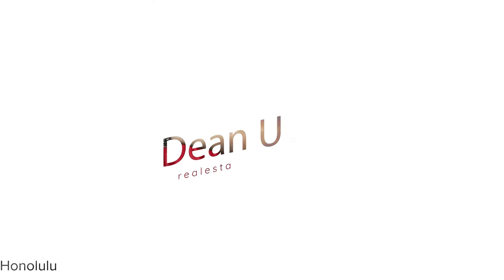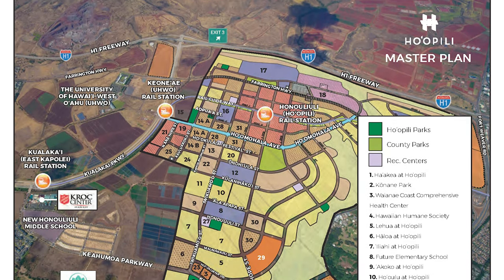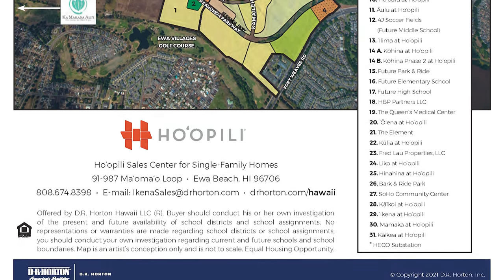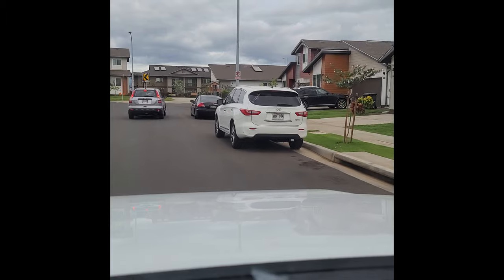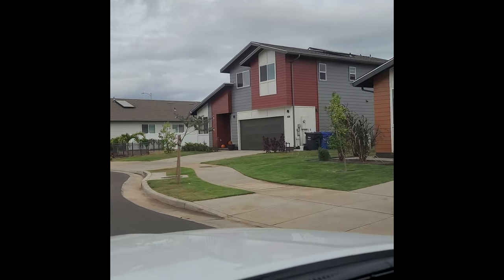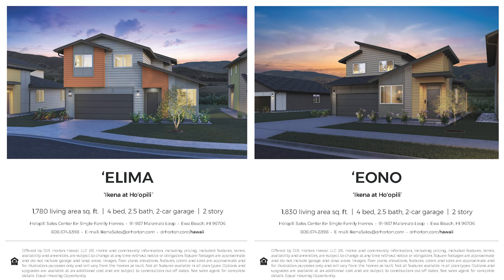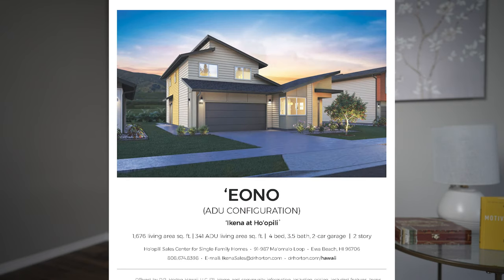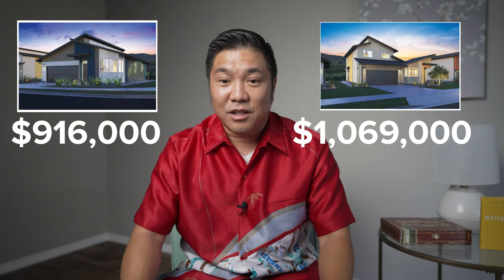New Construction: 'Ikena at Ho'opili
In this video, we discuss the new development, the 'Ikena at Ho'opili!

Enjoying this video?  ❤ Click on the bell to get reminders when we release new content weekly.

I'm a full-time Realtor in Hawaii and Iove working with clients in making decisions that match their long term financial goals. Believing that real estate is an excellent way to diversify your investment portfolio to achieve financial freedom, I love helping clients in their real estate journey. Whether it be finding your replacement purchase for their 1031 exchange, up-sizing your house for your growing family, to finding your first starter home, I'd love to help.

Keller Williams Honolulu, RB-21303
1347 Kapiolani Blvd, Ste 300